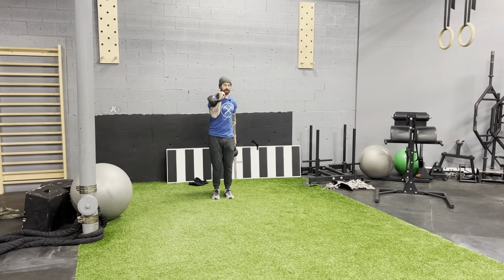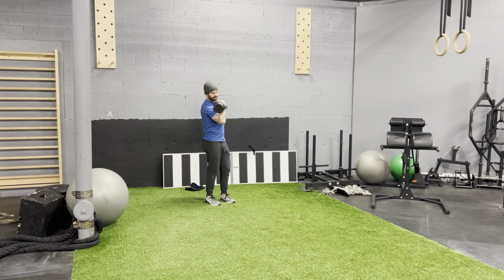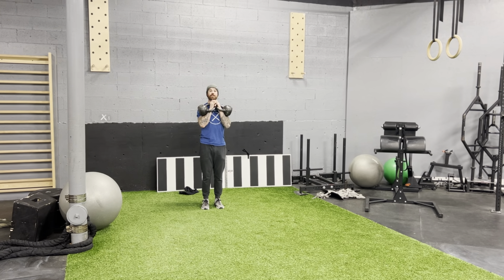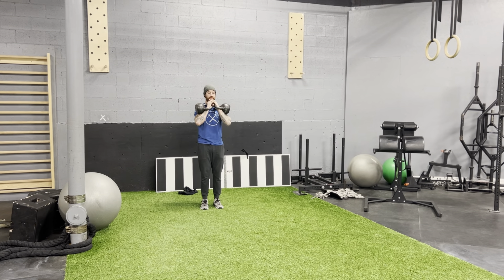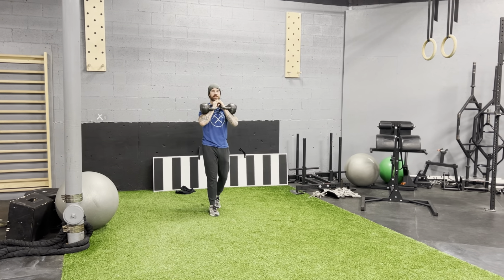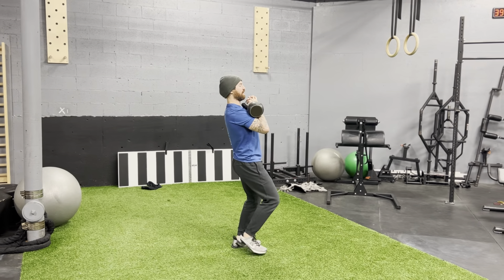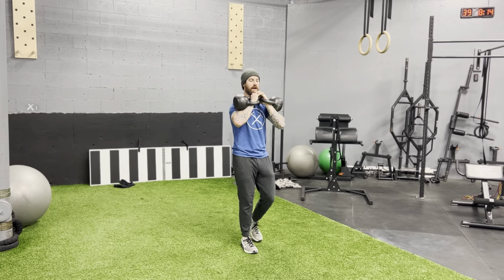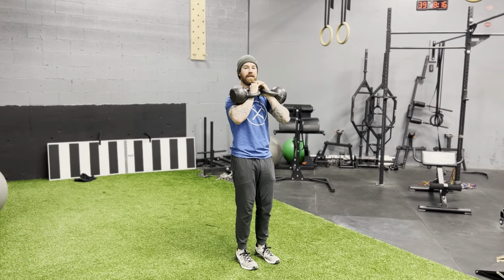KB Front Rack Carry